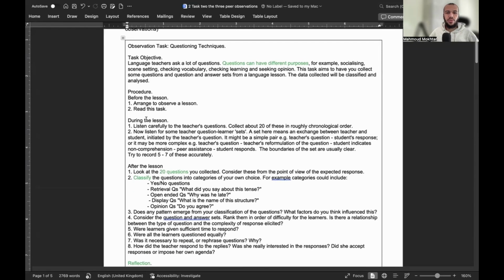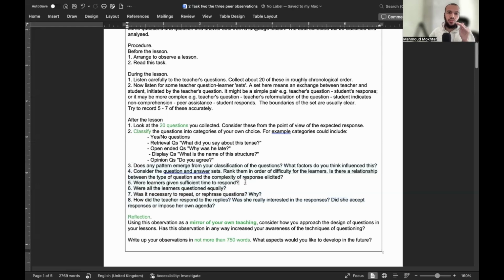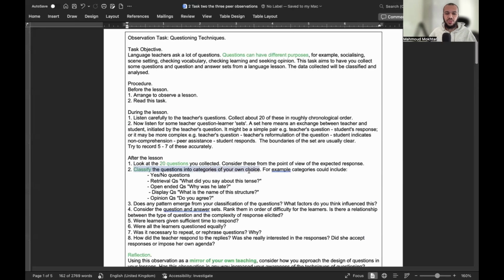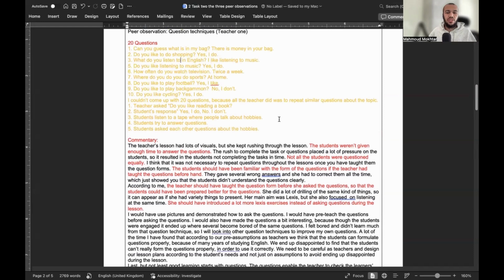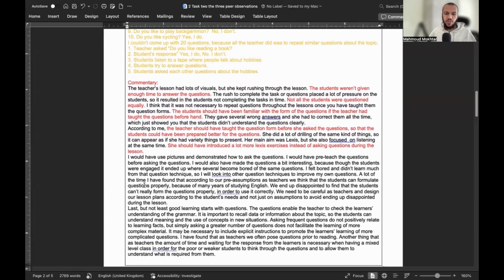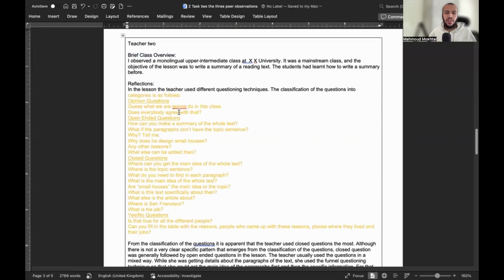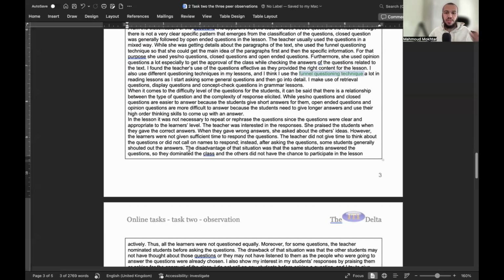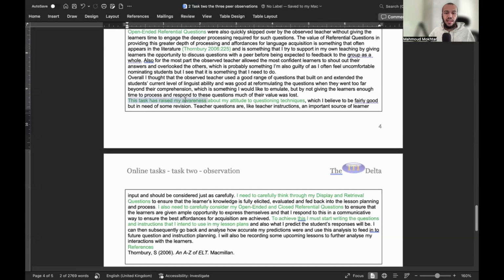Teach Better By Observing Others EFFICIENTLY - Delta Module 2 - Task 2 - Part 2